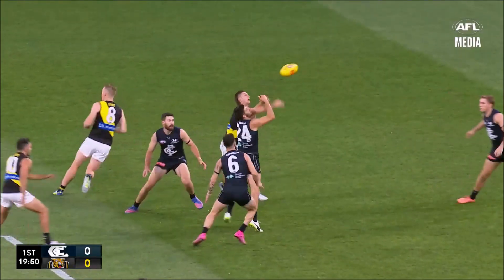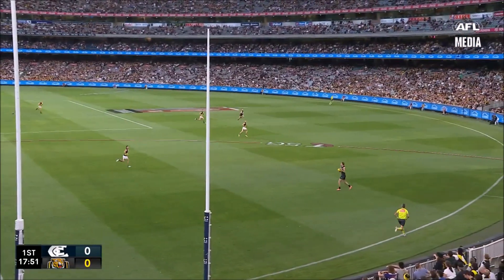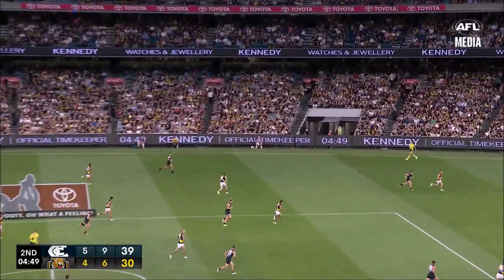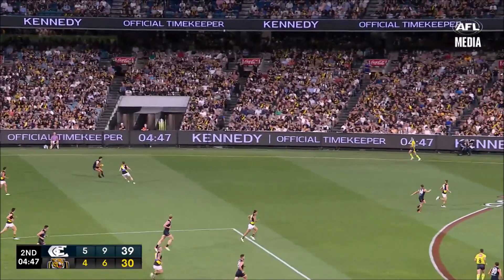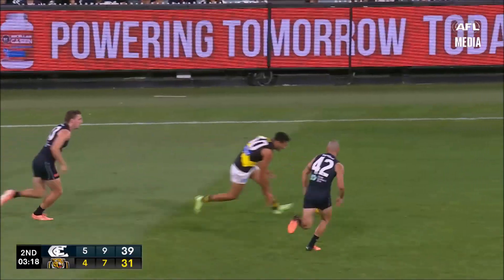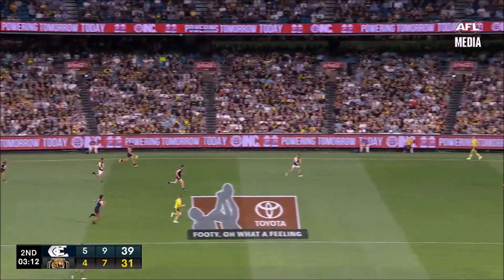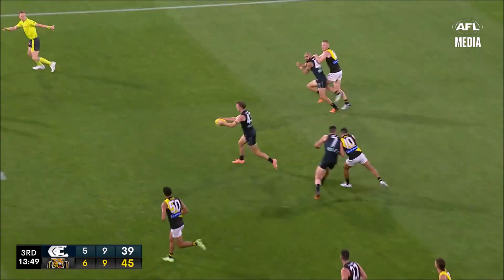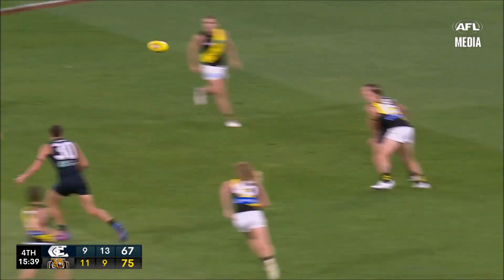Will Setterfield - Highlights - AFL Round 1 2022 - Carlton Blues vs Richmond Tigers